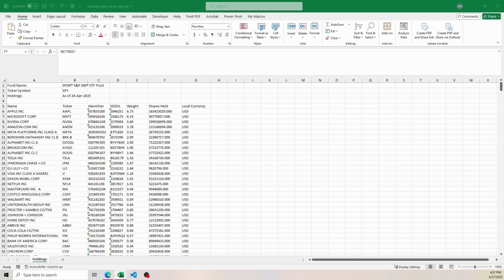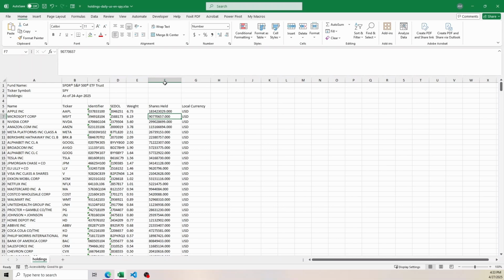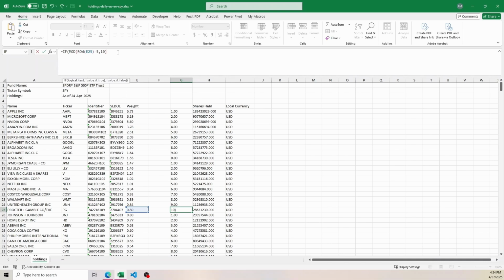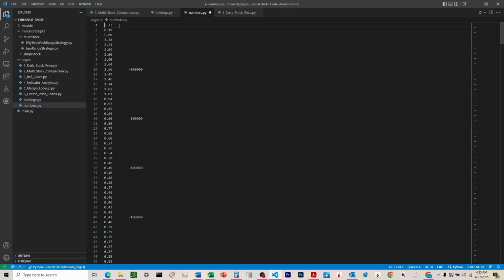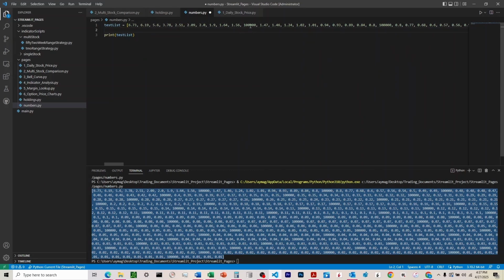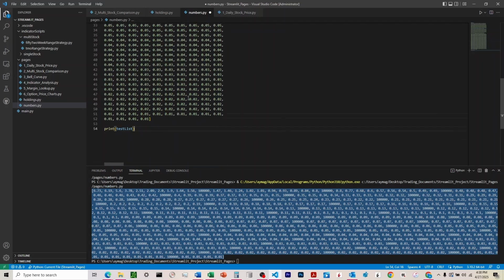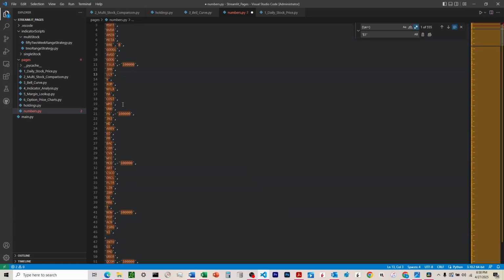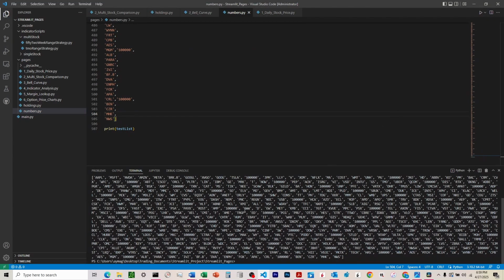Converting Excel Data to Python List Permanently Without Reading Into The File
This is a way to quickly move data from an excel file to a python list without having to permanently save the excel file on your computer. It does not use pd.read or any other read function, but rather outlines a process for bringing over the data from excel to python.

Excel Formula:
=IF(MOD(ROW(E6)-ROW($E$6)+1,10),"",-100000)

Extra Step Find and Replace Values
Find: (\w+)
Replace: '$1'

0:00 Instructions
0:10 Explanation of Issue
1:28 Solution
7:26 Extra Step For Text Data